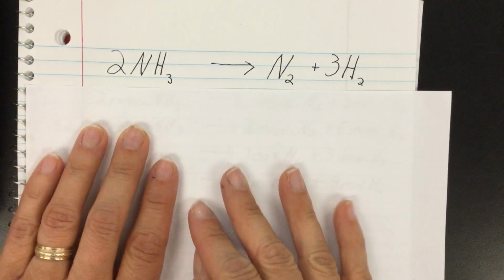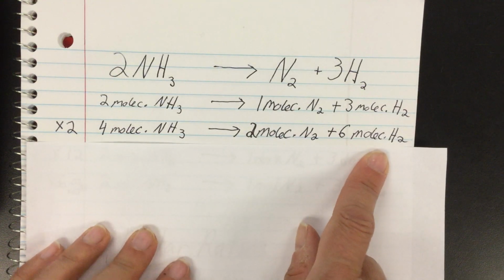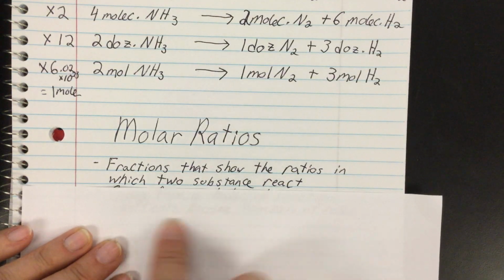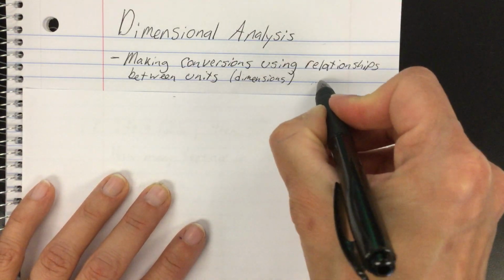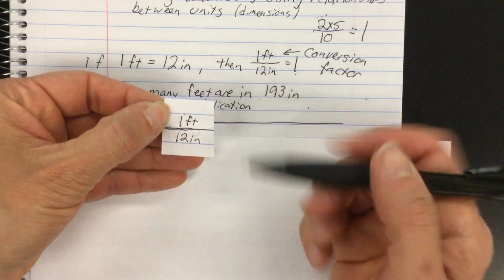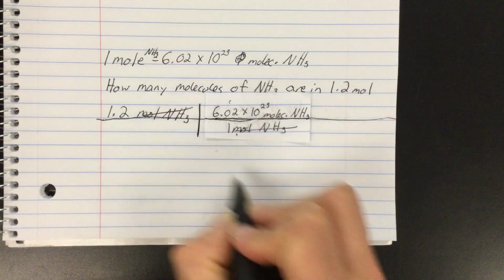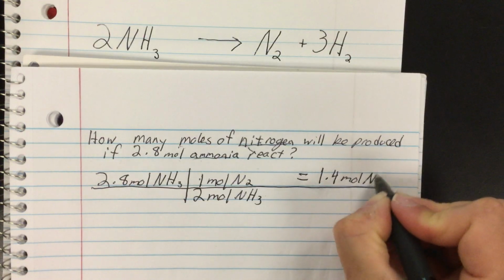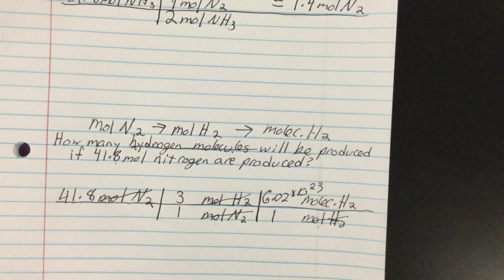Moles and reactions